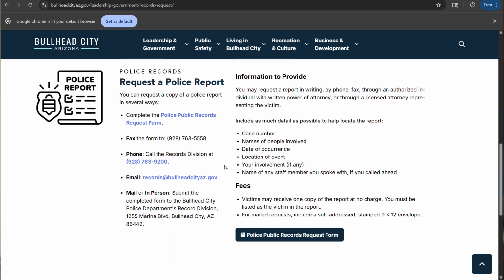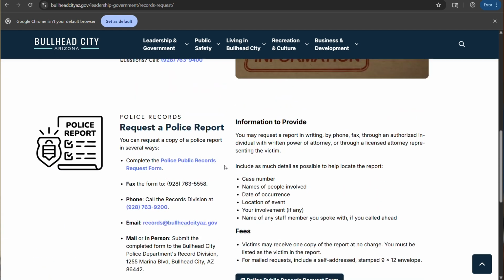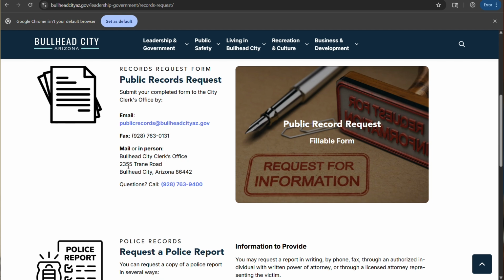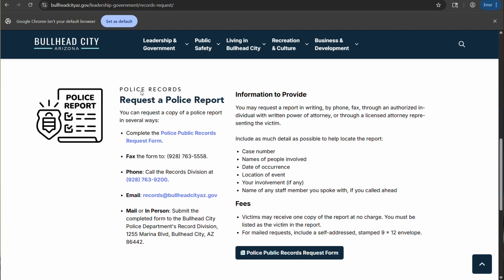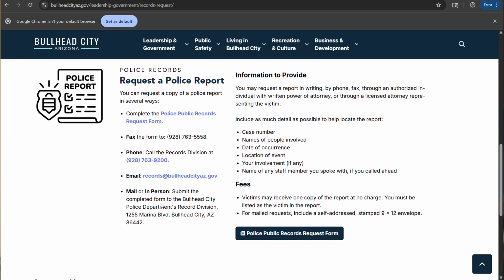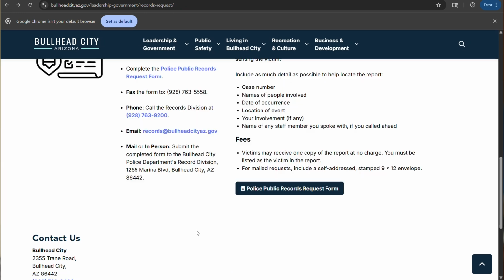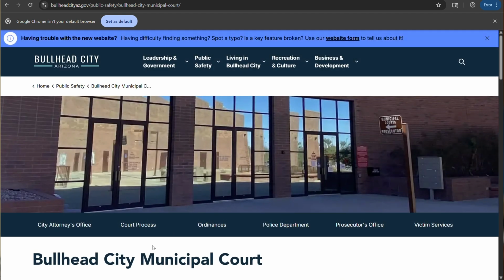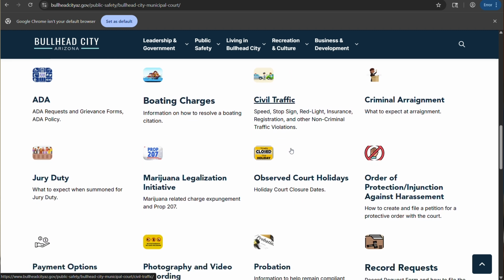Records Requests | BullheadCityAZ.gov Tutorials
Learn how to request public records through BullheadCityAZ.gov.

BullheadCityAZ.gov is the City’s newly redesigned government website, created to replace the former BullheadCity.com and make it easier for residents to access services and information online. These short tutorials show how to find and use the site's key features.

for more City services, news, and updates.

Produced by Bullhead City TV4.